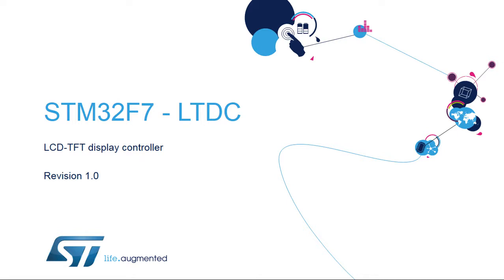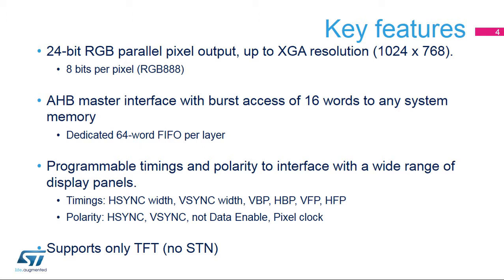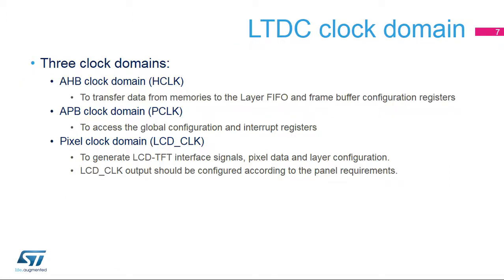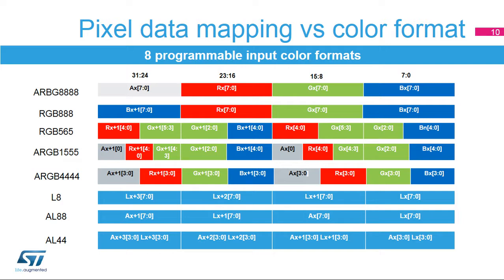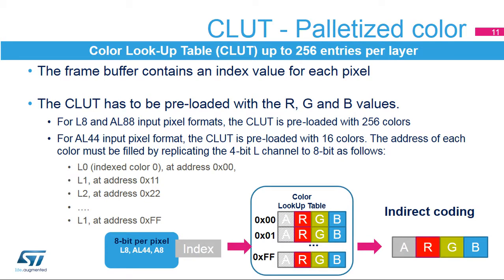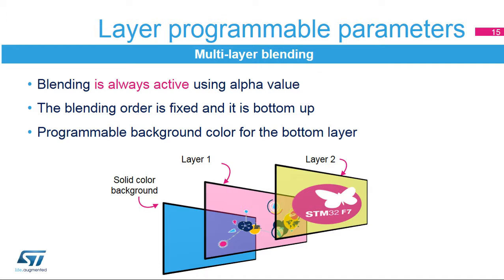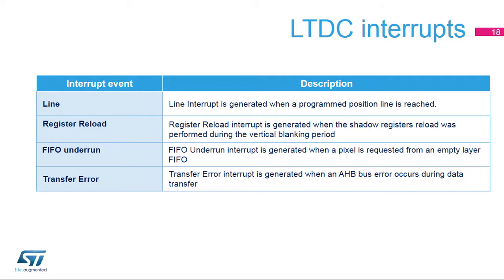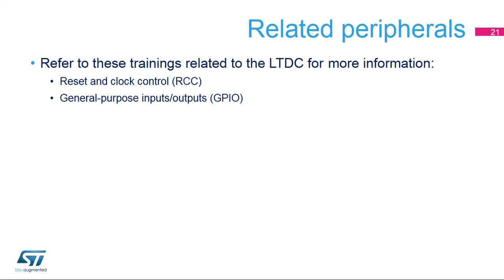STM32F7 OLT - 39. Peripheral - LCD TFT Controller